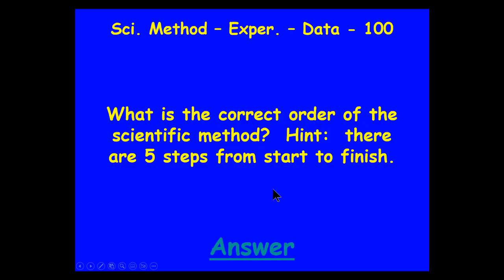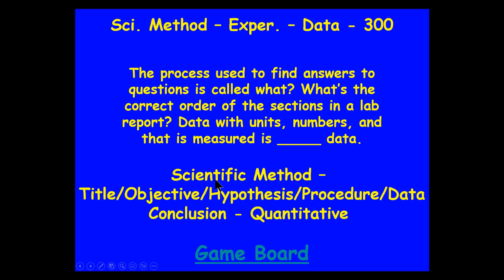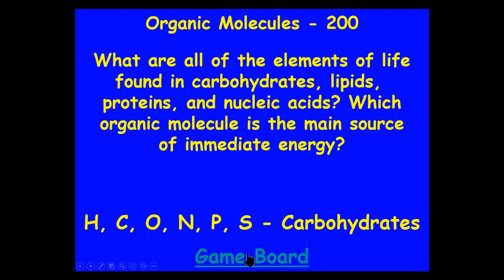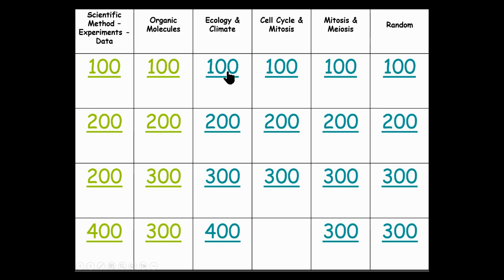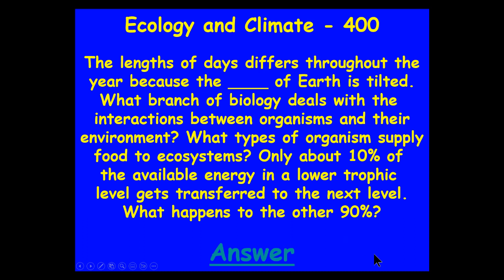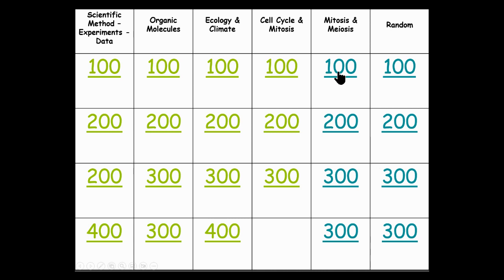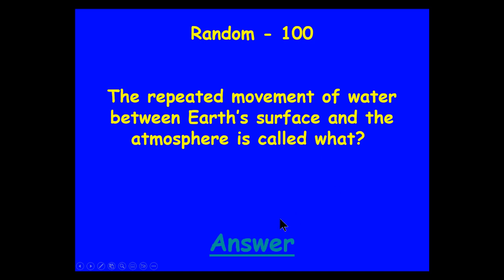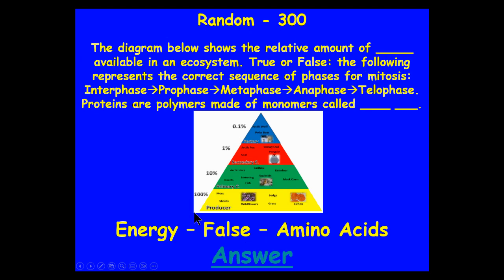Biology Fall Final 2022